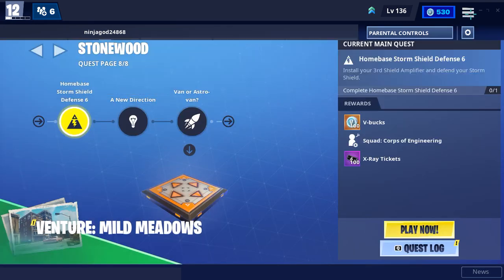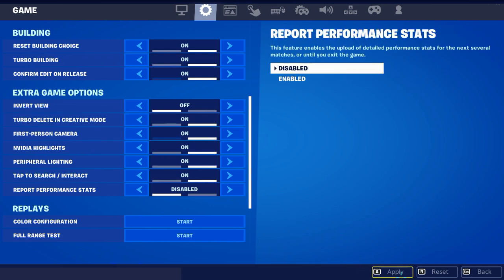this is how you go first person mode in fortnite chapter 4